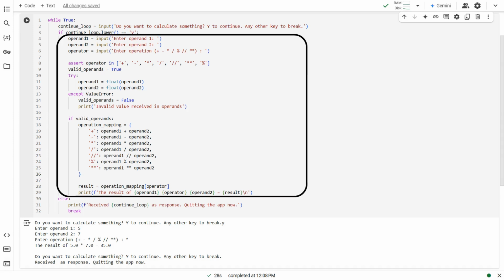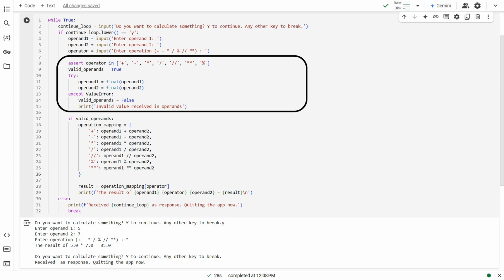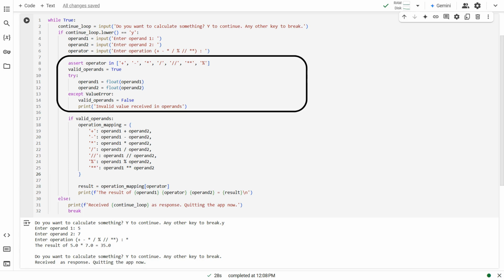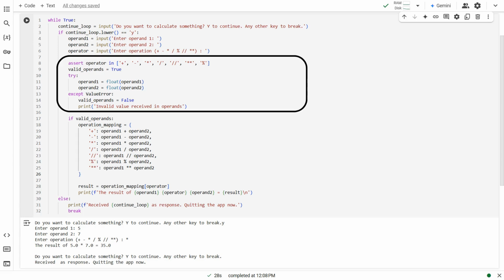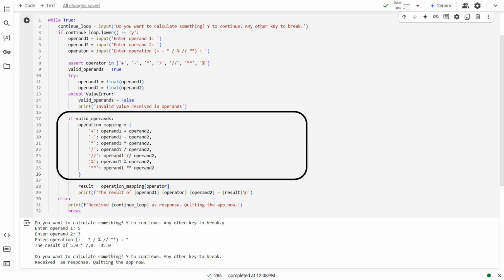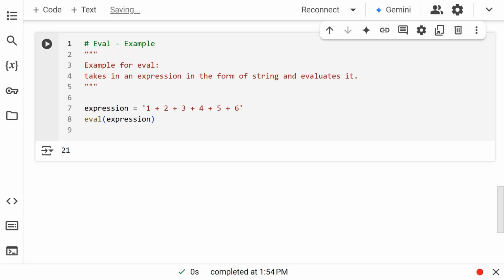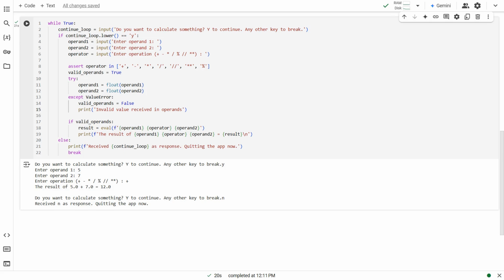Programming with Python | #06 Demo 1: Calculator Application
Whether you're a complete beginner or have some programming experience, this playlist will guide you step-by-step through the fundamentals of Python. Python is a versatile, beginner-friendly language used in web development, data science, automation, and much more. In this playlist, you'll learn the core concepts of Python, such as:

Control Flow (Conditionals)
Loops (for and while)
Functions
Data Structures
Error Handling
File Handling
Modules and Libraries
Basic Object-Oriented Programming

Throughout the playlist, you'll find practical examples and hands-on exercises to help solidify your understanding of these Python concepts. By the end of this series, you’ll be equipped to write your own Python programs and tackle basic programming challenges with confidence!

Why Python?
Easy to Learn: Python has a simple syntax that is easy for beginners to grasp.
Highly Versatile: Python can be used for everything from web development to machine learning.
Large Community: Python has a vast community of developers, so you can always find support and resources.

Share your thoughts, questions, or feedback in the comments section — we're here to help!

Chapters
00:00:00 - Opening
00:00:09 - Calculator App
00:00:56 - Code Walkthrough
00:03:34 - Using eval function

tutorial python concept variable operator function decision make programming code beginner application path programmer calculator input output statement fundamental way thing app number calculation user condition loop character continue_loop case y. skeleton line prompt operand result list assertion error video assert keyword ide color string format operation try value process message false multiple dictionary purpose method eval expression form sum snippet comment multi quote functionality block developer congratulation google colab i.d.e preference name time